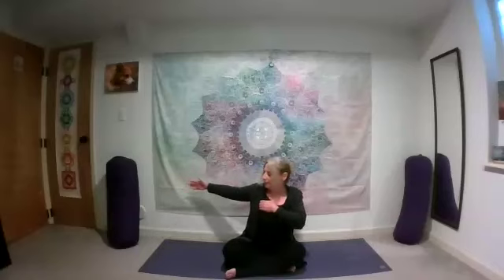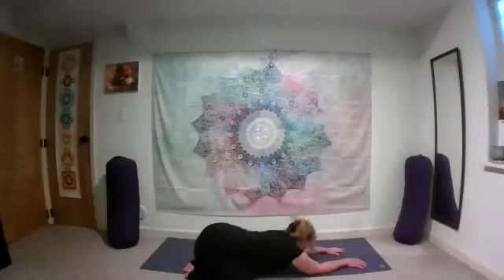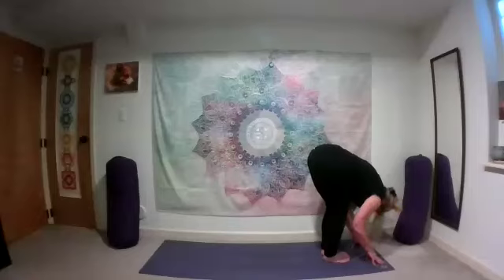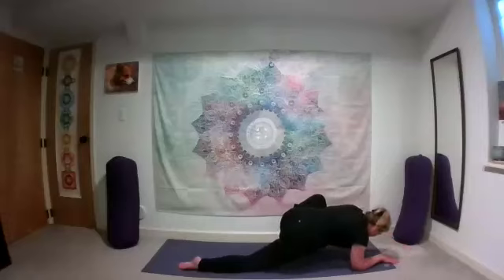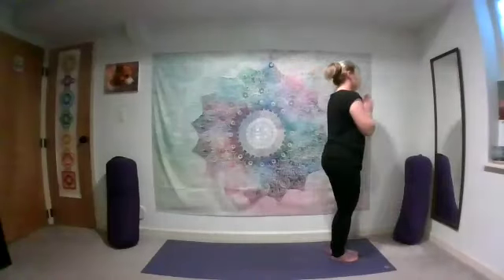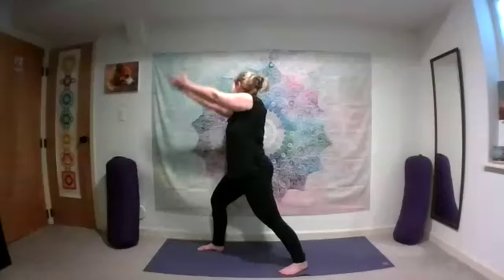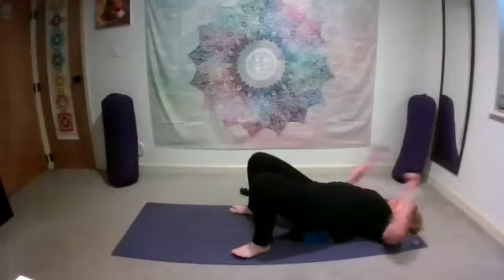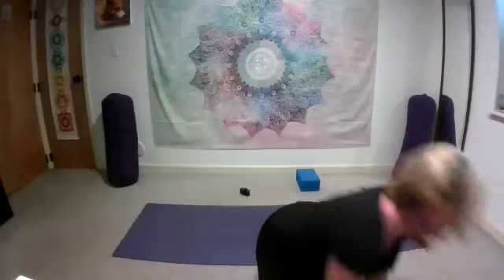Hips and Shoulders SatAllLevels17Aug2024